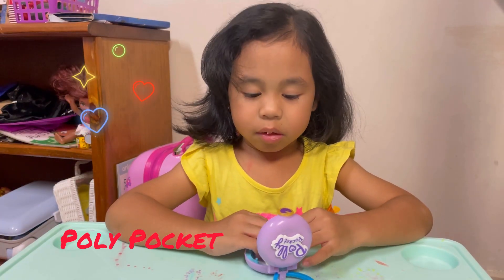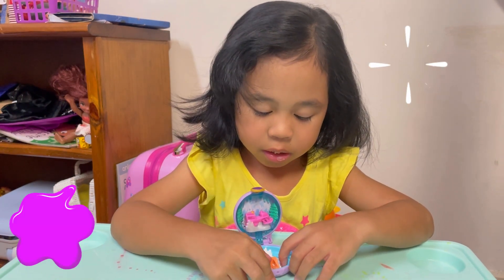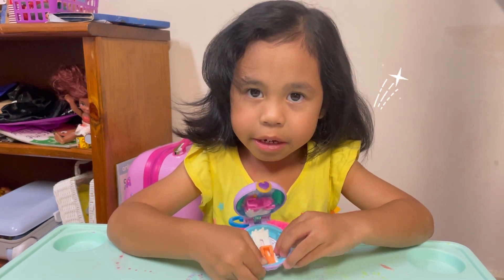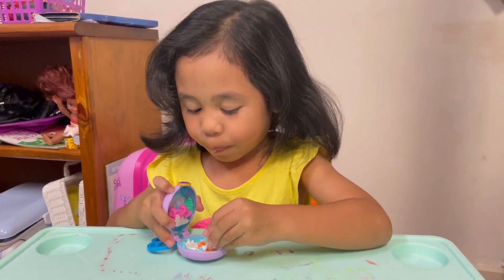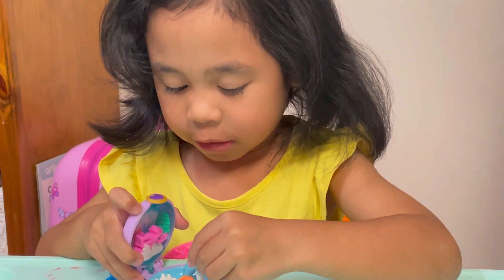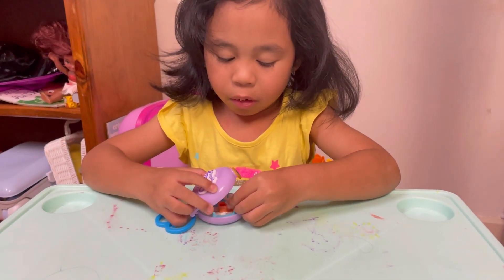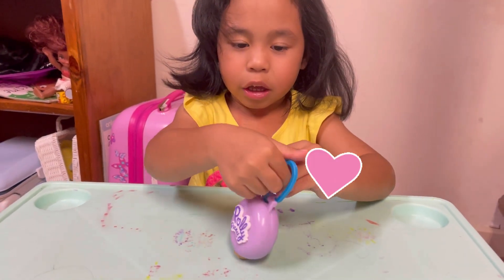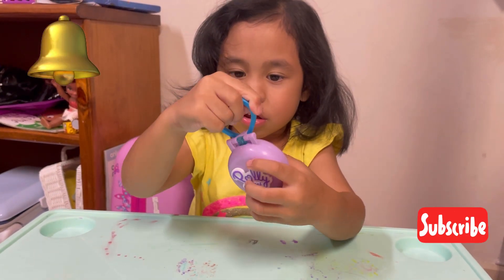My first Polly Pocket toy.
Pia loves to play the mini Polly Pocket toy from the 90's